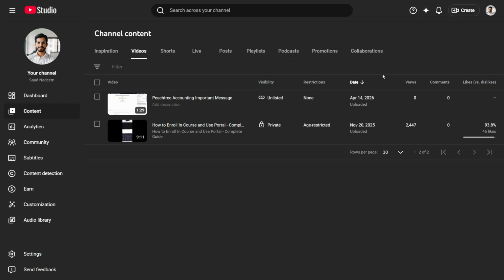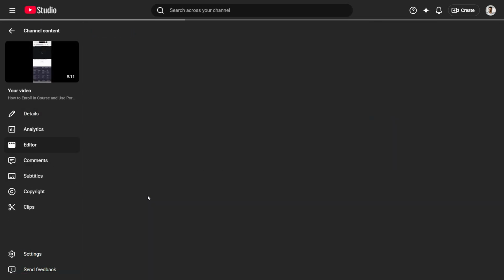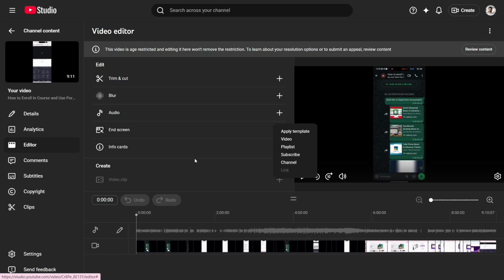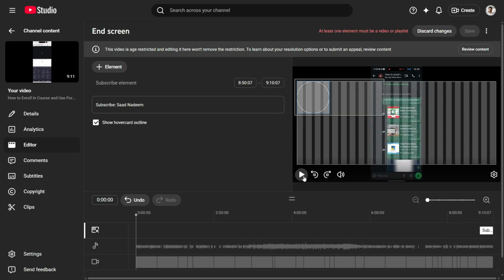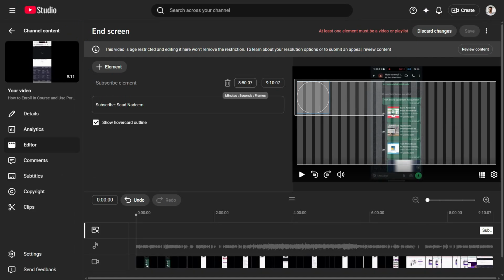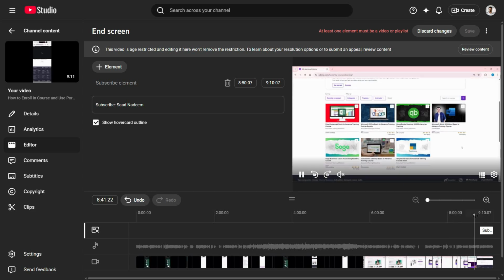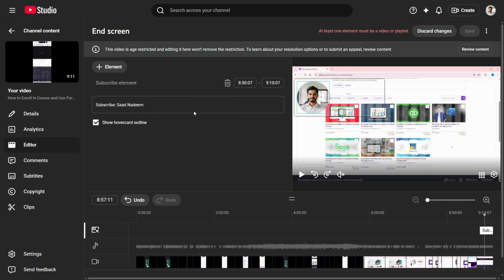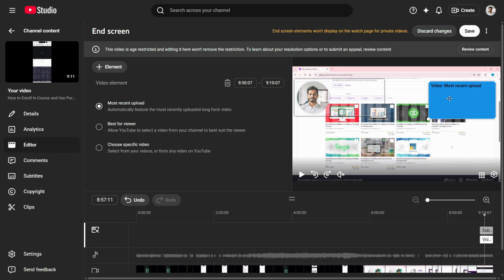How to Add End Screen to YouTube Videos (Increase Watch Time Fast)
Learn how to add end screens to YouTube videos and increase watch time and engagement.

• add end screen youtube
• increase watch time youtube
• youtube end screen tutorial
• youtube engagement tips
• youtube studio editing